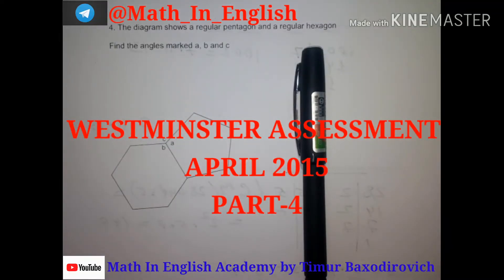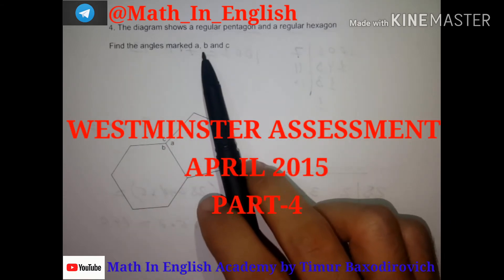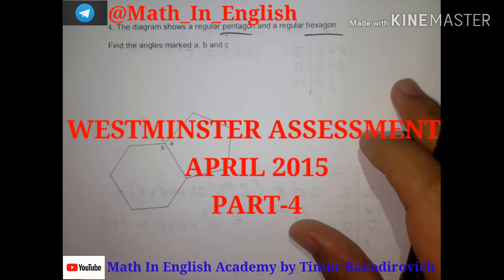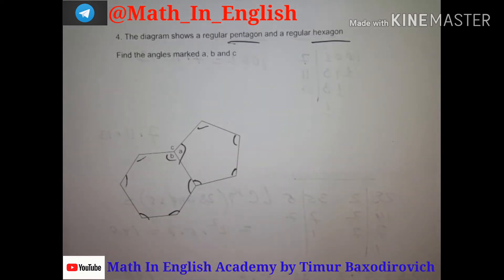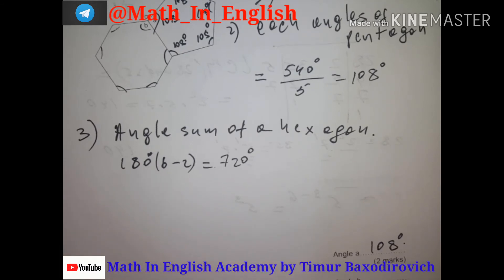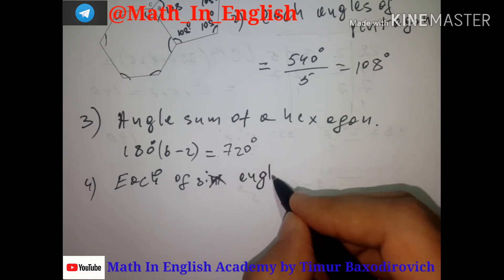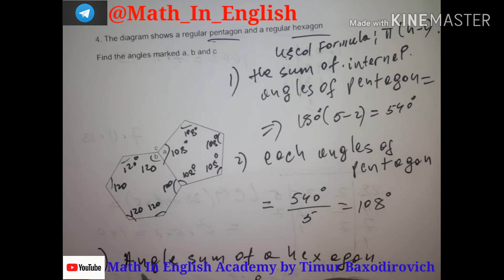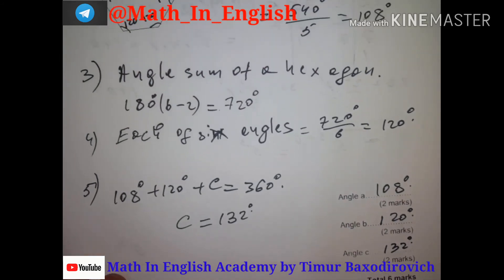WESTMINSTER ASSESSMENT APRIL 2015 PART-4. How to work with pentagon and hexagon.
In this video you may learn how to work with pentagon and hexagon and  they gives you more more information about how to work with angles which helps to you in your real exam.
This question has been taken from WESTMINSTER International University's sample exam questions in 2015,
Below you may send your questions to us, i will try to replay and create videos for them as much as possible.
if you also have any kinda questions like this you may connect with as from these links or numbers.
Watch this video's the next parts with we and share with others
The name of channel  : Math In English Academy by Timur Baxodirovich
Telegram channel :you may get from this channel more exam sample questions and informations ;
If you want we have Math lessons for all international universities and national universities both In English and Uzbek, additionally, we have live lesson online, means no matter you are from which region, connect with we directly from these numbers.
SAT/ACT/EGE/GMAT/GRE... also we have these kinda exam type test preparation.( & online)
Creator of these videos Timur Baxodirovich
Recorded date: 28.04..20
If you have any kinda questions related to these kinda questions write to me directly from telegram